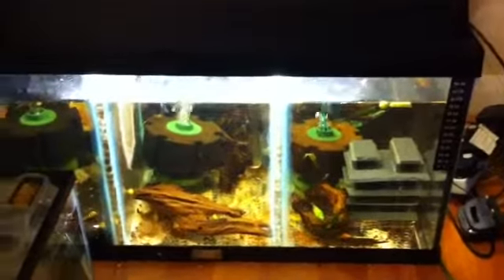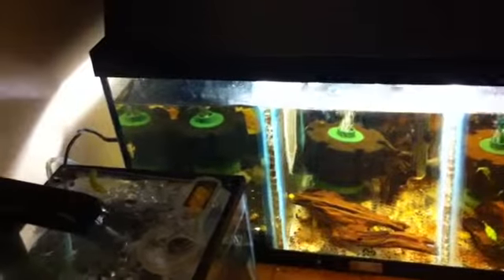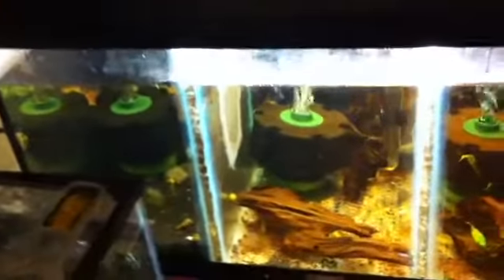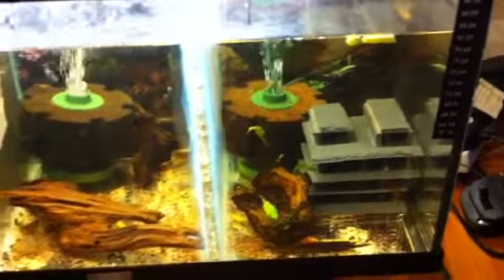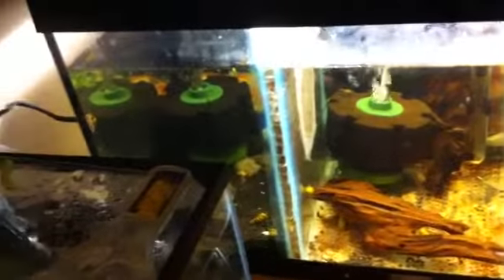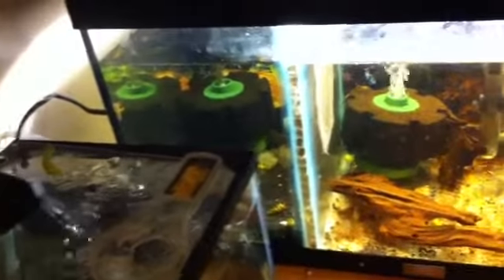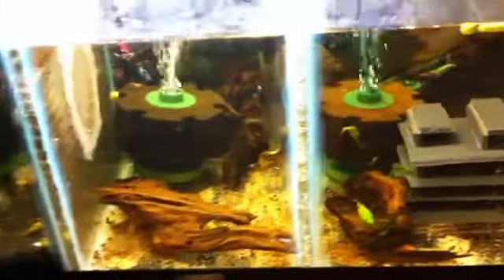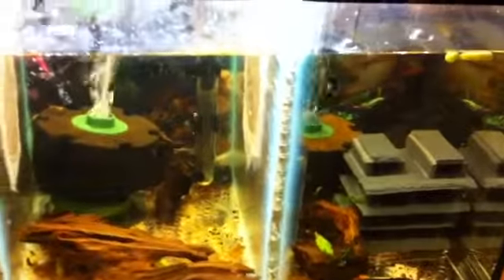What to do with this tank now ?